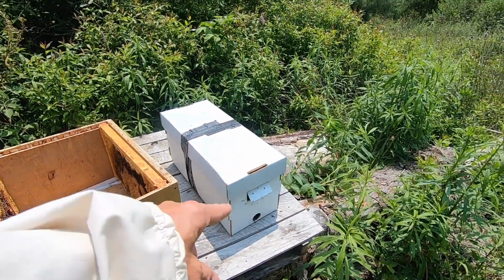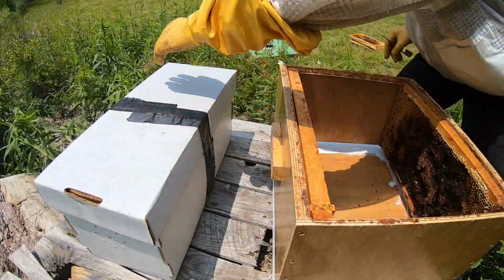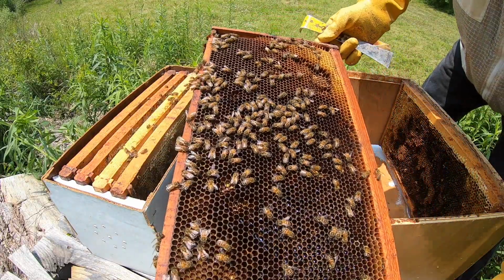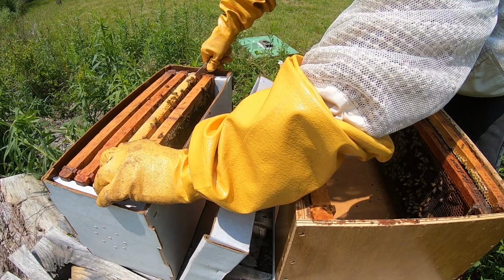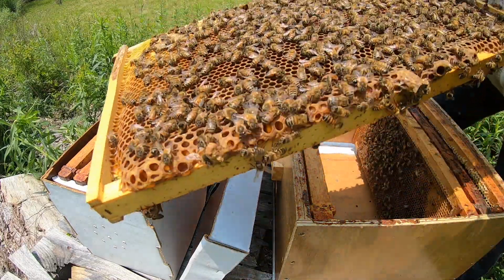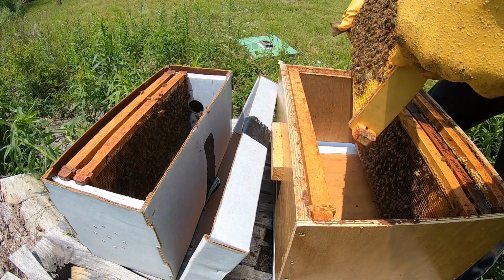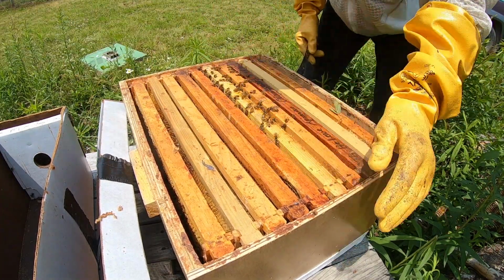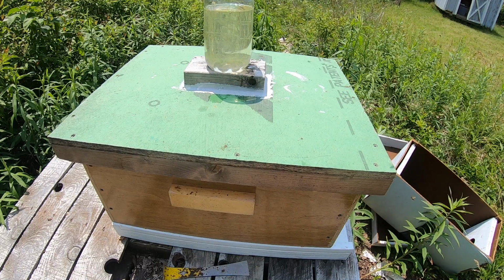Moving a Split to a Deep Hive Body